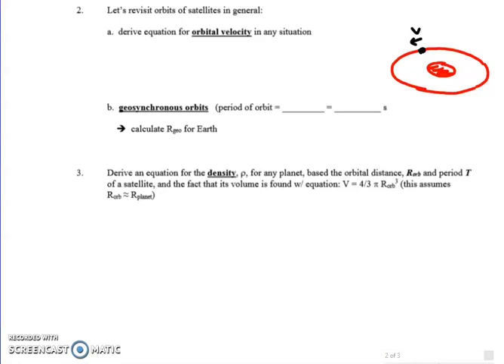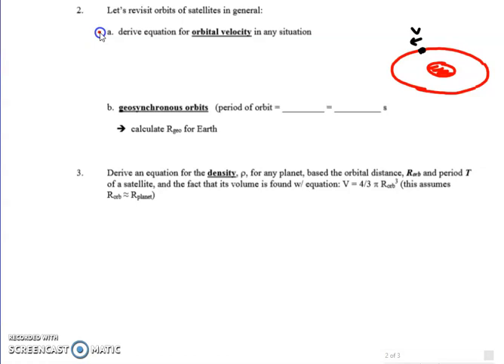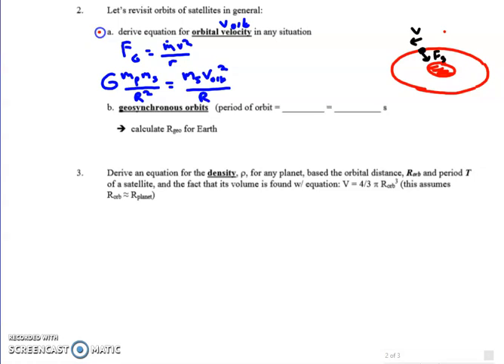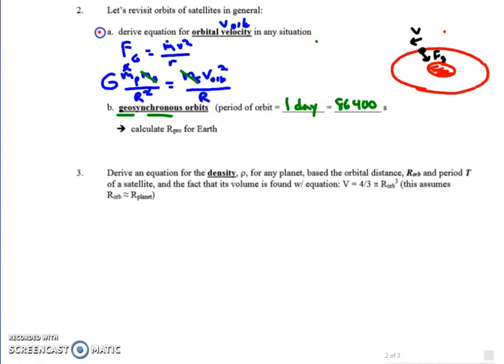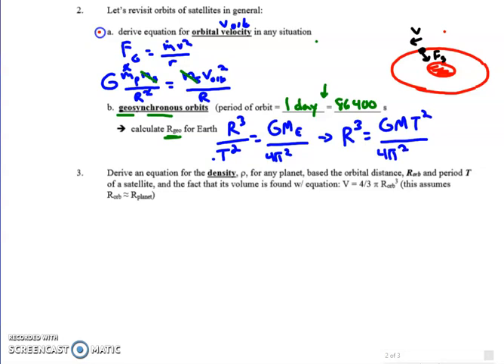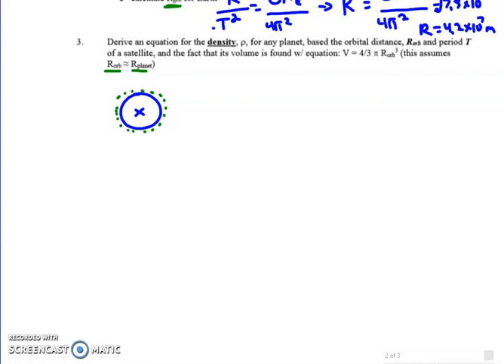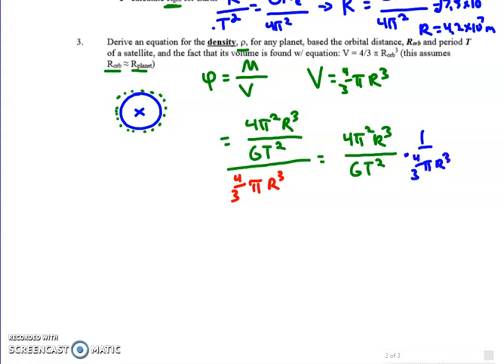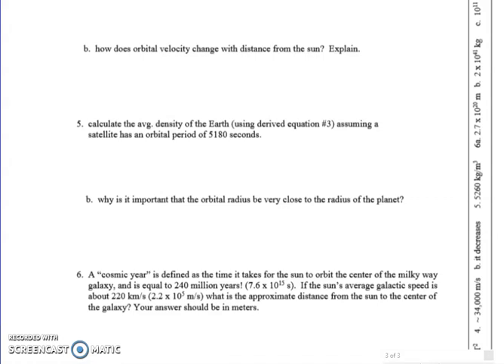Kepler's laws part 2